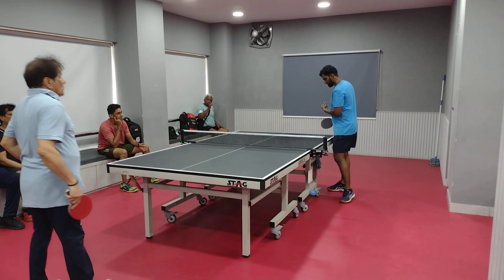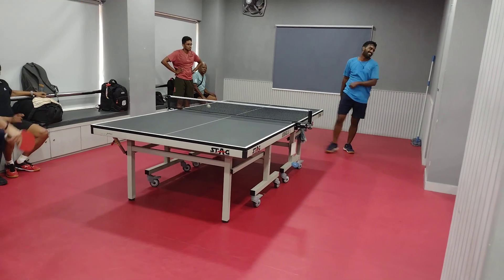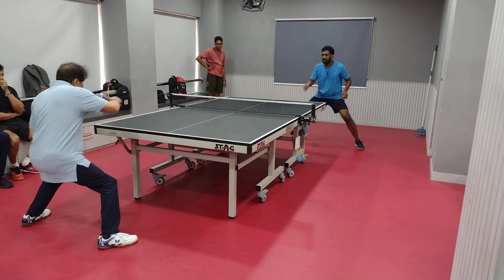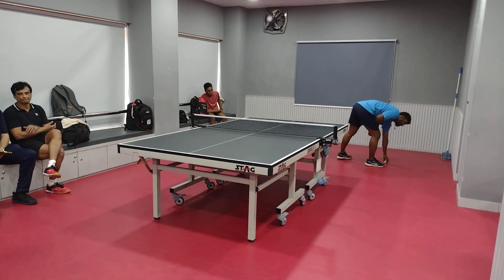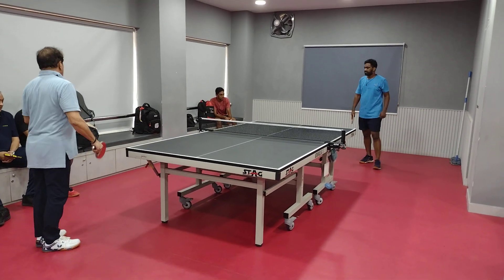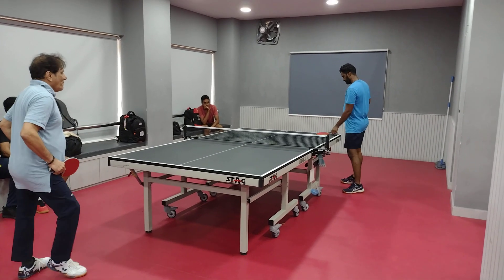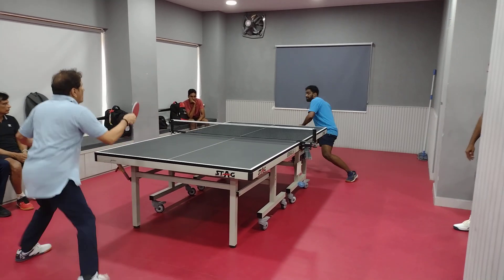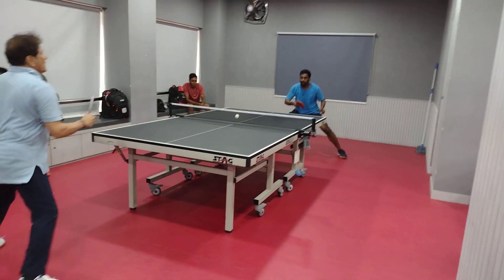Table Tennis - Varadarajan with Shabbir